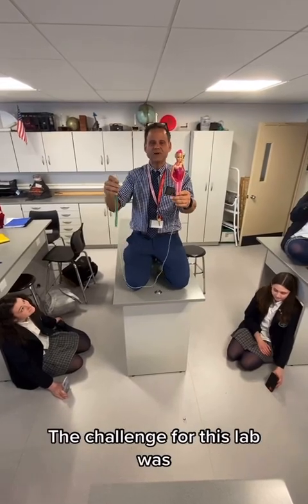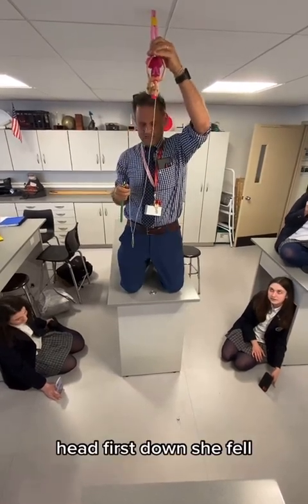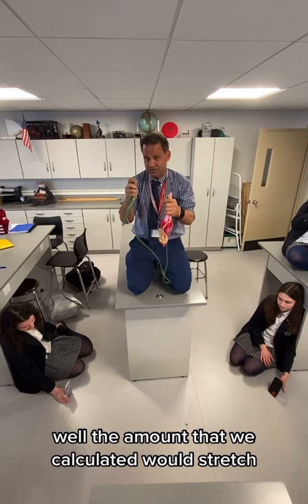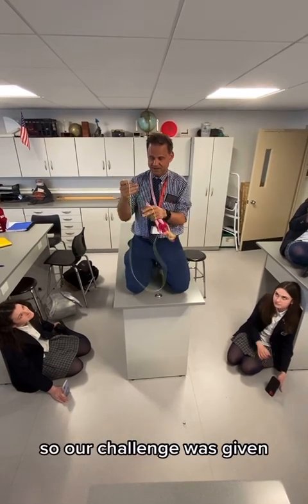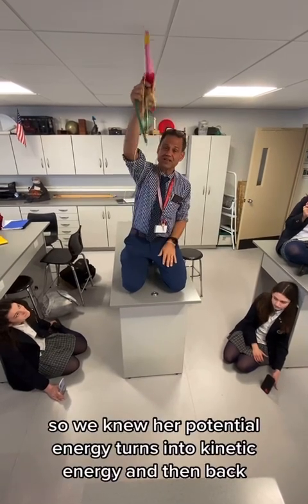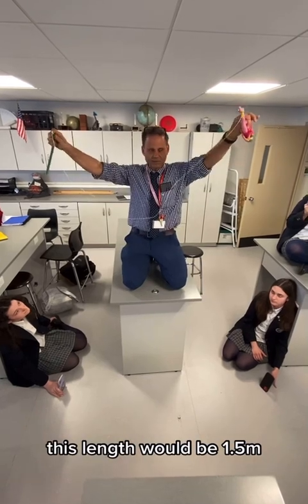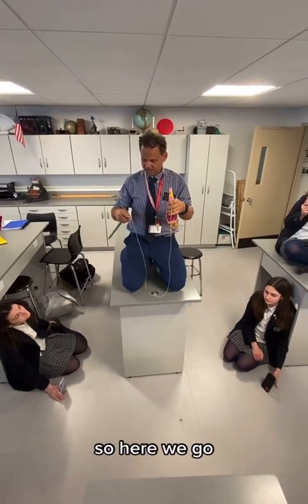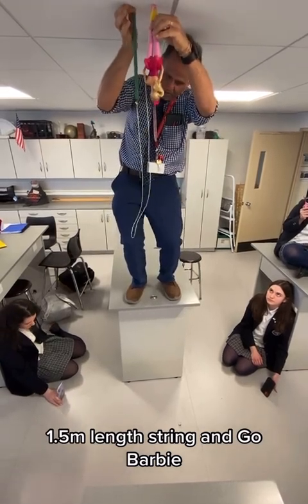Barbie Bungee Drop